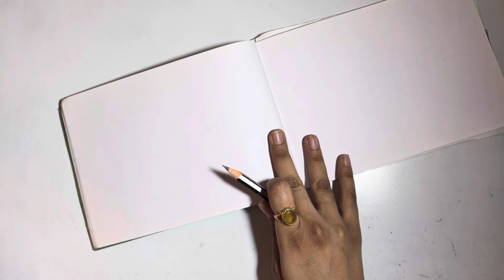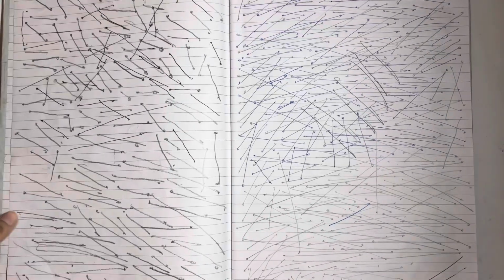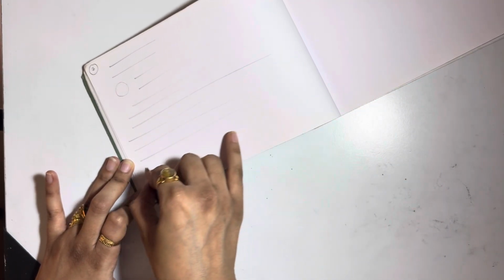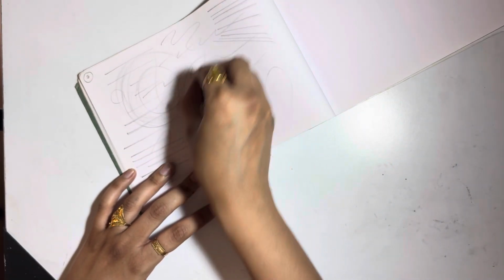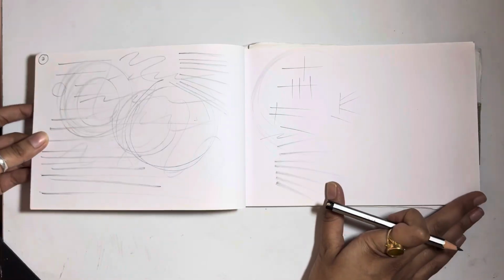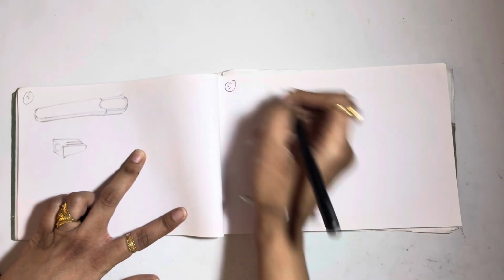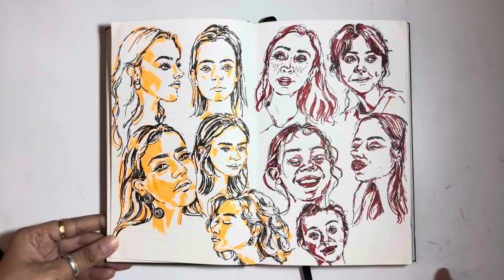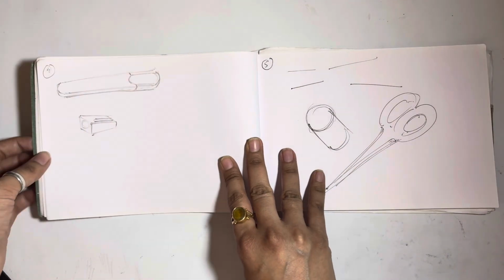Art Tips for Beginners: How to improve line quality in your sketches ✍️📒🖌️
Here are some basic exercises to help improve line quality in your sketches. Make your to incorporate these in your practice sessions.
1. Practice drawing strained.
2. Draw simple shapes.
3. Practice different pencil grips.
4. Draw simple objects around you.
5. Use pen, markers in your practice.
6. Observe and learn from master works.

Join me in to start your drawing and sketching journey. We have a group of drawing enthusiasts who draw and practice Darin our sketchbooks. If this interests you, WhatsApp ‘ Sketching’ at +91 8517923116 to know more.

Happy sketching ✍️📒🎨🖌️